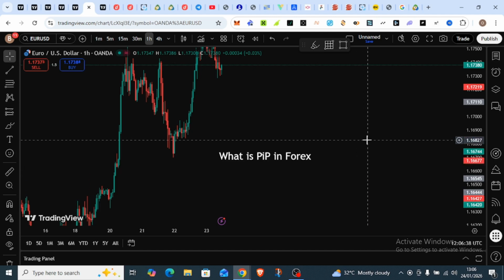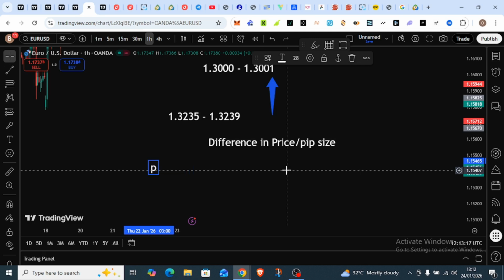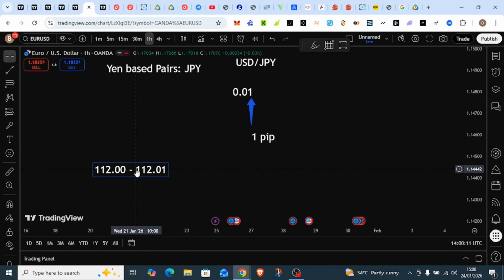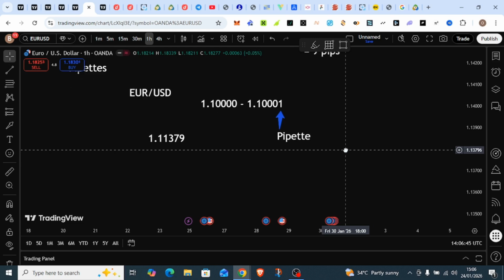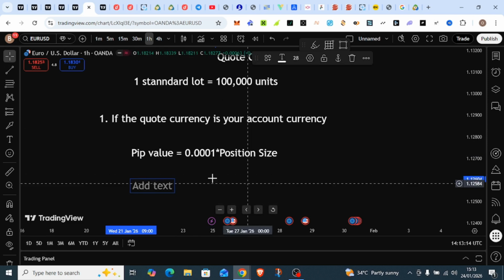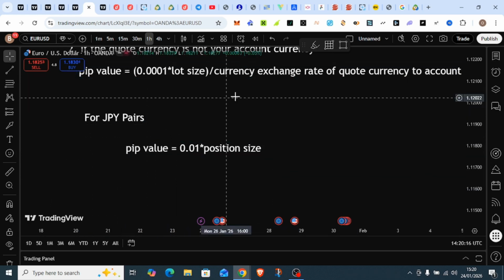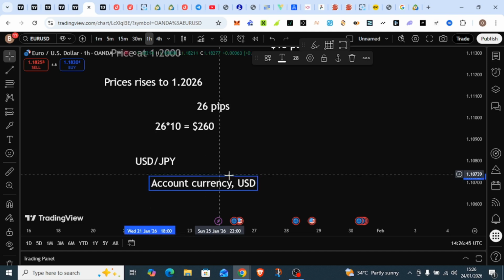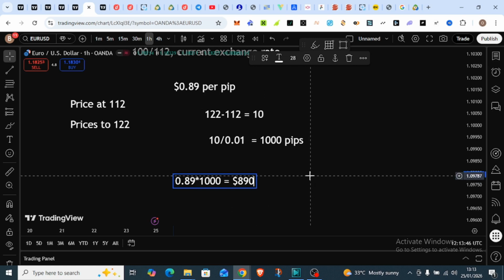How to Calculate Pips and Pip Value in Forex: Full Beginner Course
This video will teach you everything you need to know about pips, pipettes, pip value and calculations.

The video conntains step by step guide on how to calculate pips, pip value and profit in forex trading.

By the end of this video, you will become a pro at everything regarding forex pip calculations

Timestamps
0:01 Introduction to Pips in Forex
0:13 What is a PIP? (Definition and Names)
0:24 Pips Explained
1:27 Topics: Pips, Pipettes and Pip Value
2:05 Pip Examples (Non-Yen Pairs)
3:05 Formula to Calculate Pip Movement
6:37 Pip Size for Major Pairs (0.0001)
10:17 Pips in Yen Pairs (JPY), Second Decimal Place
13:29 Formula for JPY Pairs (Pip Size 0.01)
16:31 What are Pipettes? (Fifth Decimal Place)
19:56 Pip Value (Monetary Worth of a Pip)
25:12 $10 per Pip: Standard Lot Example (EUR/USD, GPB/USD)
31:39 Pip Value for JPY Pairs
38:50 USD/JPY Mini Lot Example and Profit Calculation